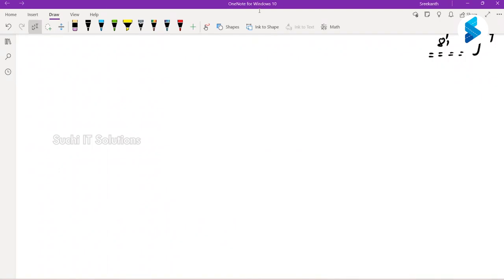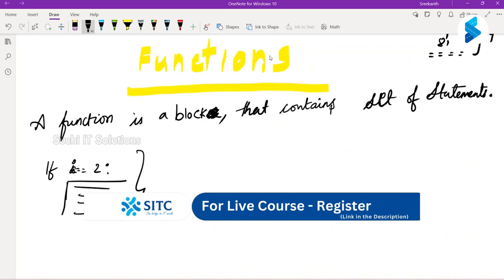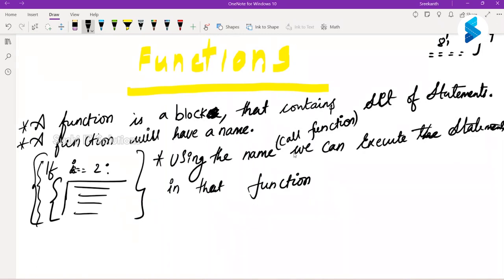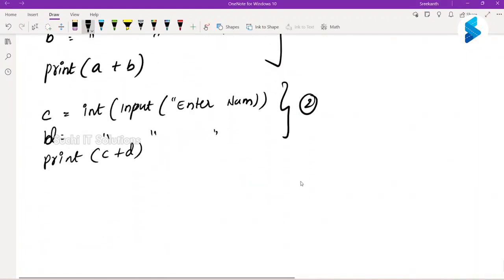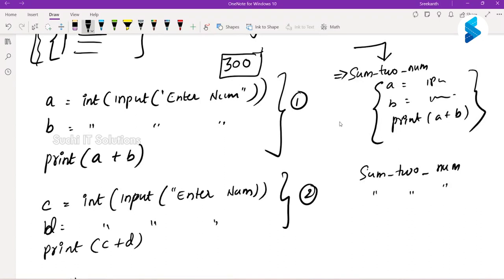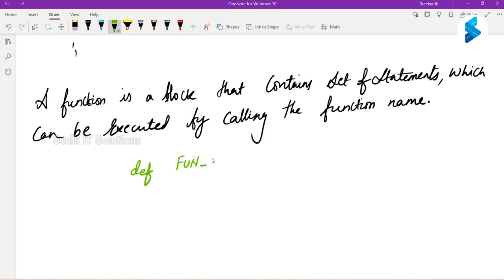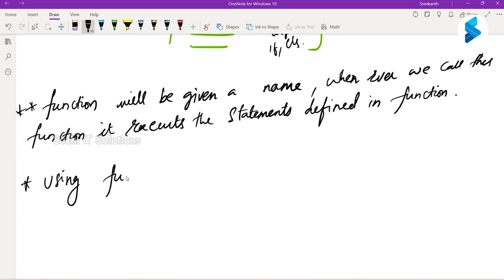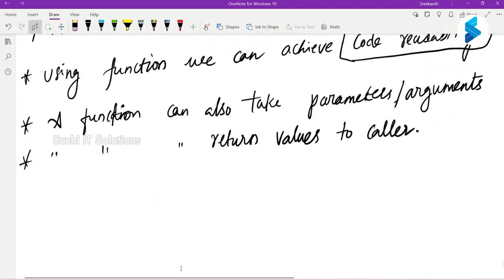31_What are Function Part 1 | Python Course for Beginners